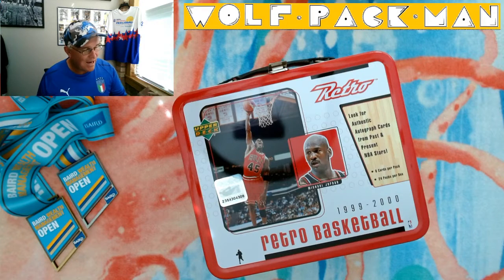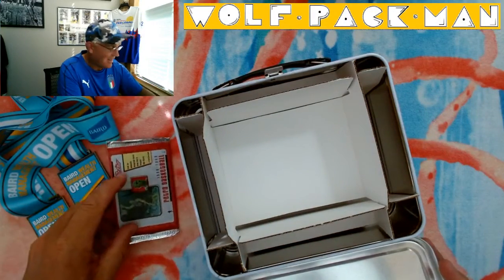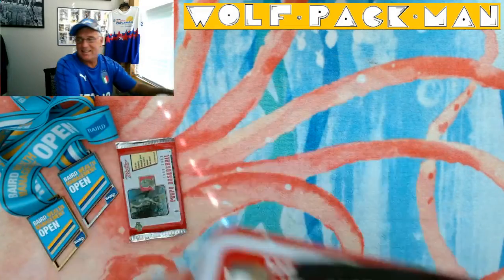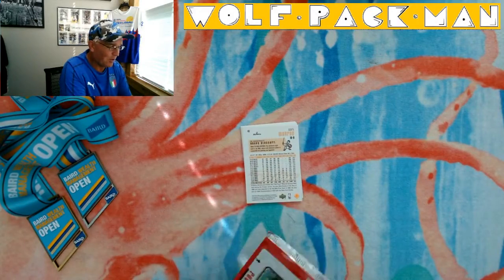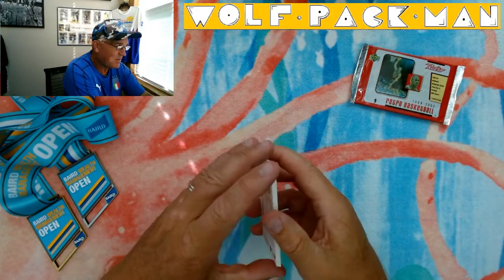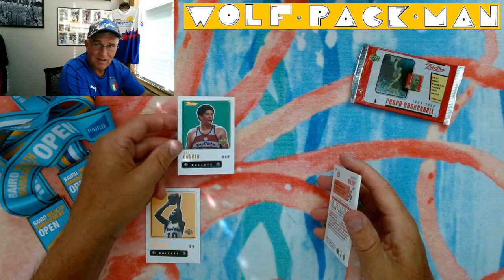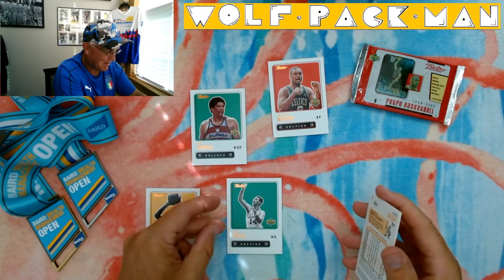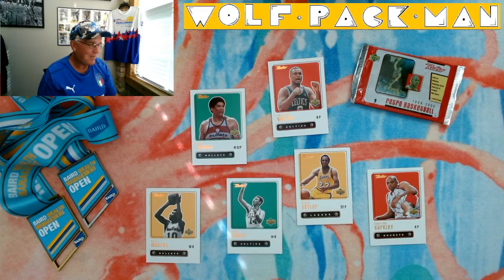MICHAEL JORDAN LUNCH BOX? YEAH! 1999-2000 Upper Deck Retro basketball pack FLUSH with HOFers!!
A 23 year old PACK of
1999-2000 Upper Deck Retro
basketball cards.

6 cards in this  pack with
the GOAT Michael Jordan on front!

The base set has 110 cards including hall of fame
cards of
Michael Jordan,
Larry Bird
Shaquille O'Neal,
Bob Cousy,
Julius Erving,
Oscar Robertson,
Wilt Chamberlain.

There are 17 rookie cards in the base set including
Ron Artest,
Jason Terry.